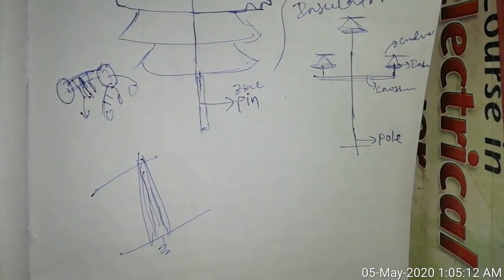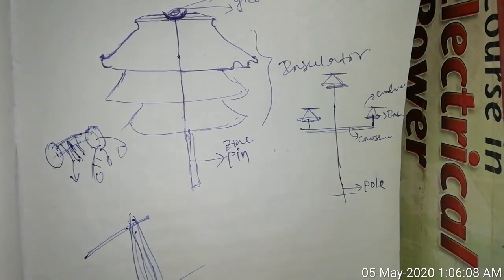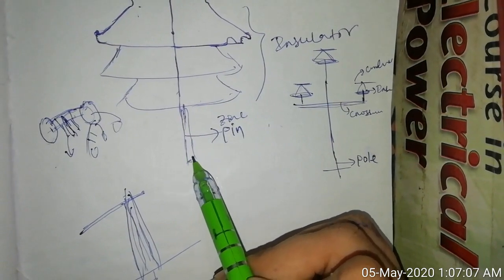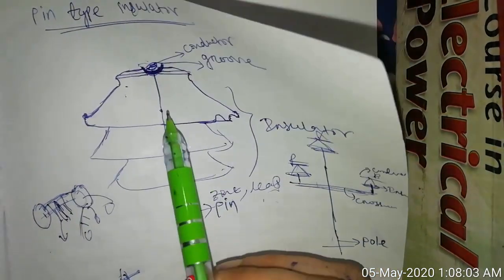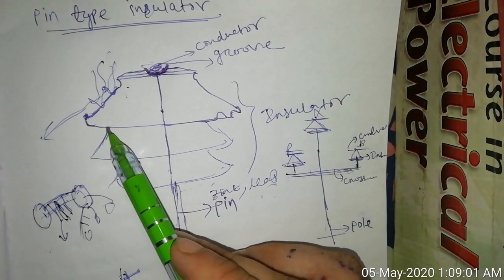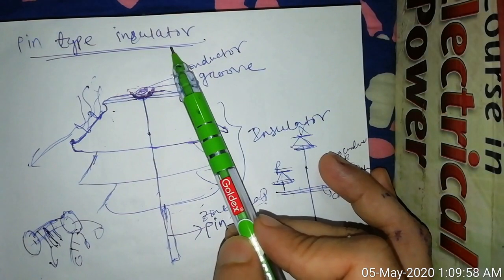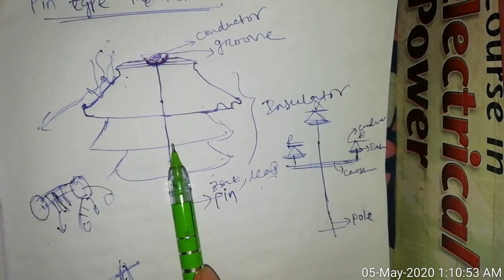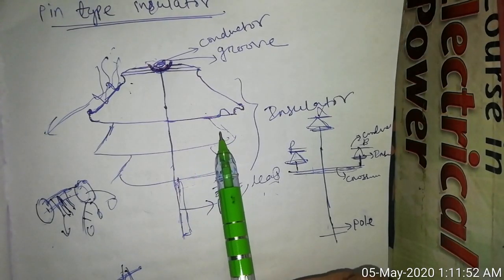Pin type insulator